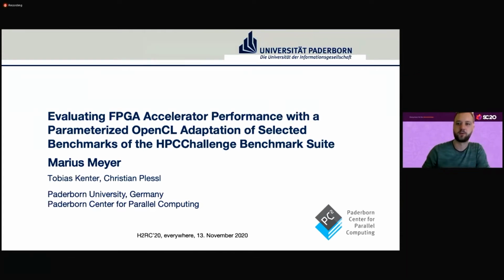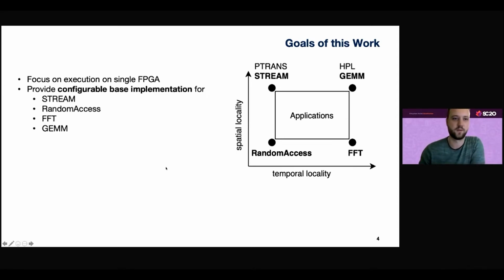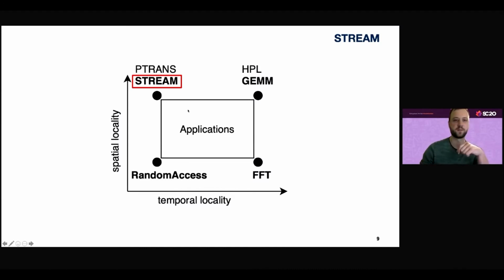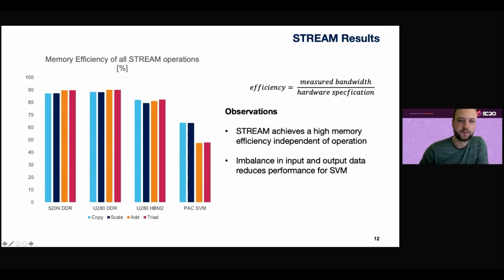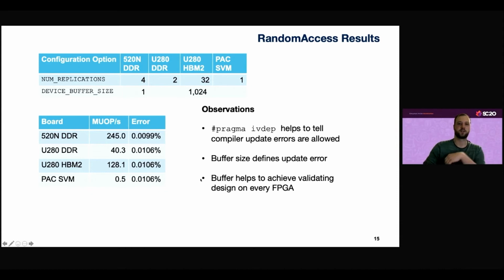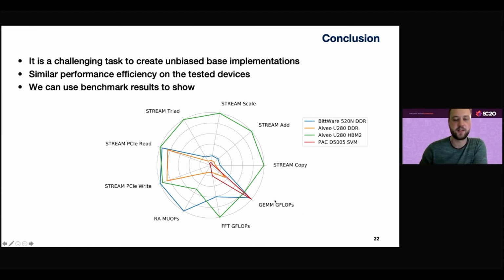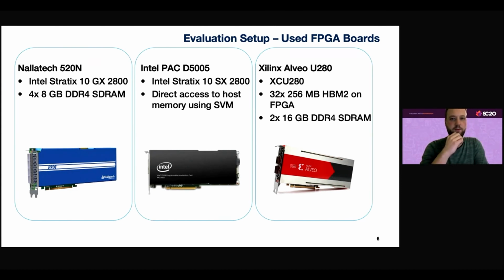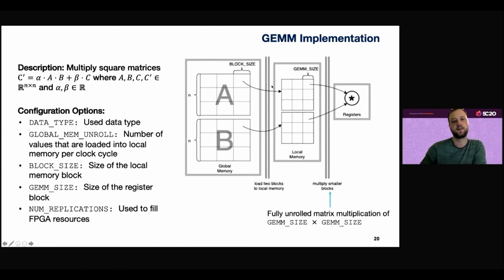Evaluating FPGA Performance with HPCChallenge Benchmarks (Marius Meyer at H2RC'2020)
Marius Meyer presents the paper:

Evaluating FPGA Accelerator Performance with a Parameterized OpenCL Adaptation of Selected Benchmarks of the HPCChallenge Benchmark Suite

by Marius Meyer, Tobias Kenter, and Christian Plessl

Published in Proc. Heterogeneous High-Performance Reconfigurable Computing Workshop (H2RC) 2020,

Abstract:

FPGAs have found increasing adoption in data center applications since a new generation of high-level tools have become available which noticeably reduce development time for FPGA accelerators and still provide high-quality results. There is, however, no high-level benchmark suite available, which specifically enables a comparison of FPGA architectures, programming tools, and libraries for HPC applications. To fill this gap, we have developed an OpenCL-based open-source implementation of the HPCC benchmark suite for Xilinx and Intel FPGAs. This benchmark can serve to analyze the current capabilities of FPGA devices, cards, and development tool flows, track progress over time, and point out specific difficulties for FPGA acceleration in the HPC domain. Additionally, the benchmark documents proven performance optimization patterns. We will continue optimizing and porting the benchmark for new generations of FPGAs and design tools and encourage active participation to create a valuable tool for the community. To fill this gap, we have developed an OpenCL-based open-source implementation of the HPCC benchmark suite for Xilinx and Intel FPGAs. This benchmark can serve to analyze the current capabilities of FPGA devices, cards, and development tool flows, track progress over time, and point out specific difficulties for FPGA acceleration in the HPC domain. Additionally, the benchmark documents proven performance optimization patterns. We will continue optimizing and porting the benchmark for new generations of FPGAs and design tools and encourage active participation to create a valuable tool for the community.